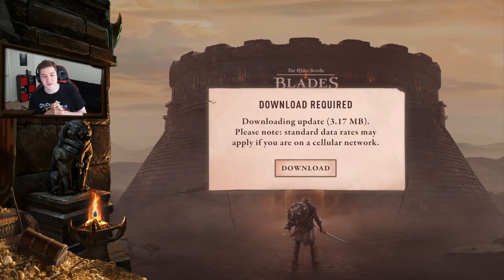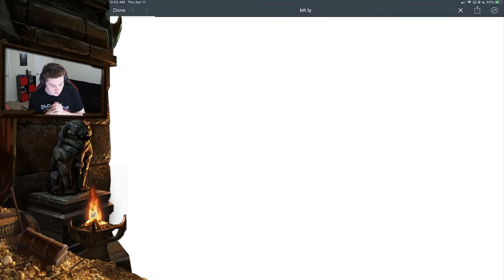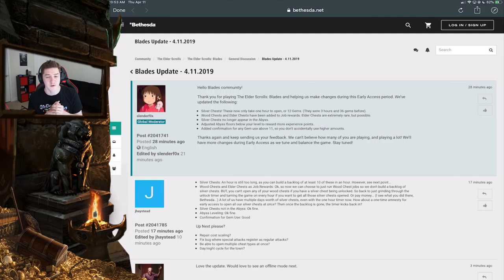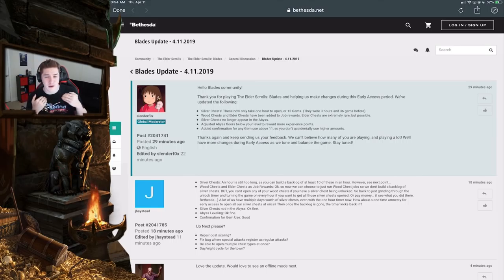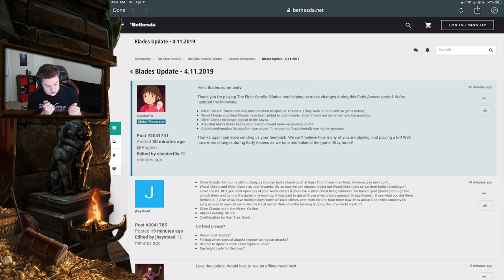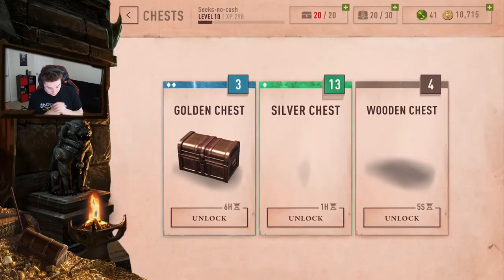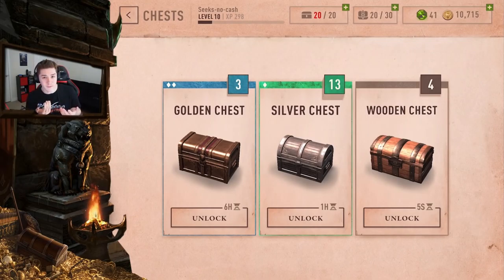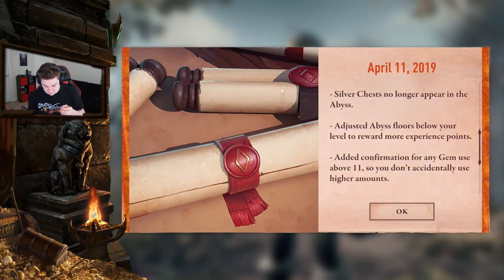NEW UPDATE RELEASED! Silver Chests, Abyss, Rewards, and More! Elder Scrolls Blades